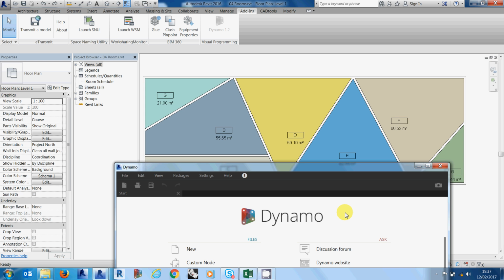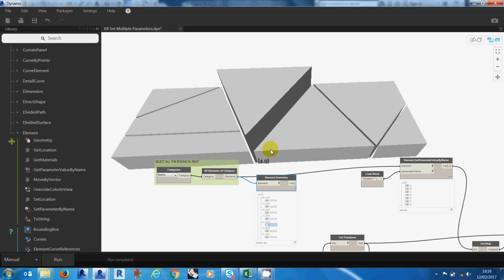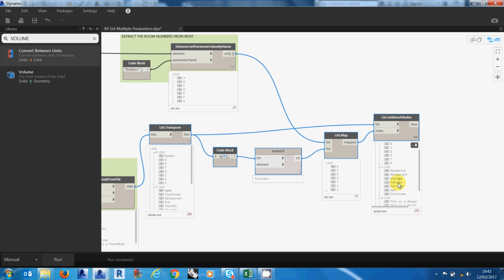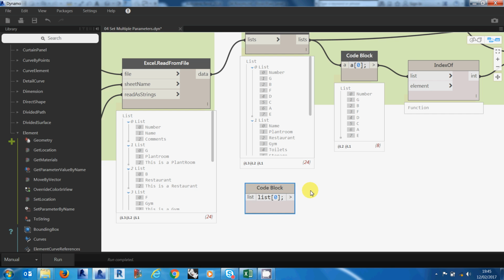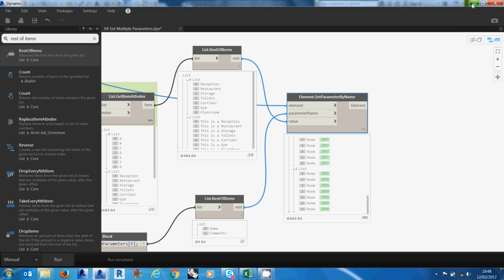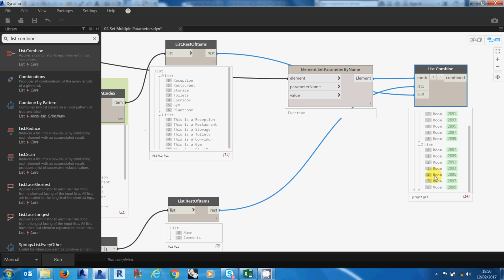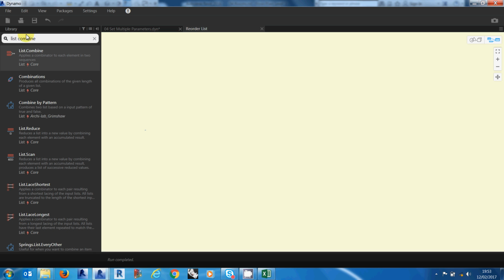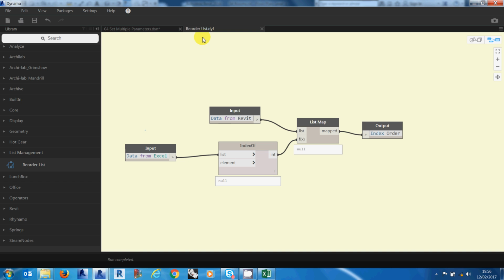Dynamo - Lesson 04 - Set Multiple Parameters